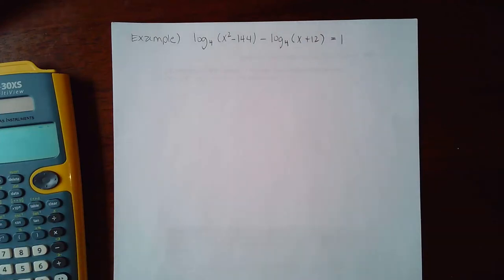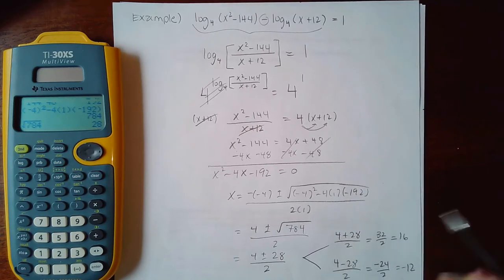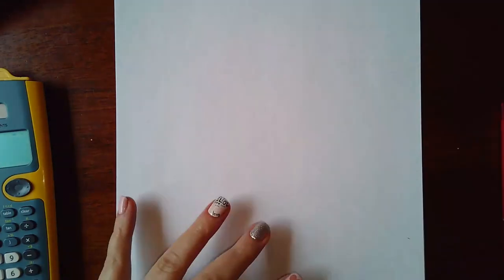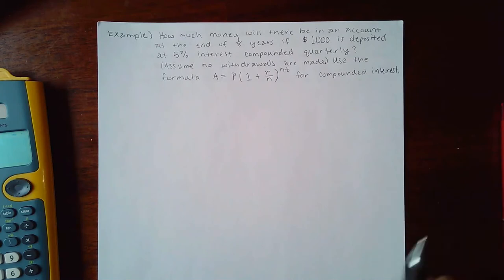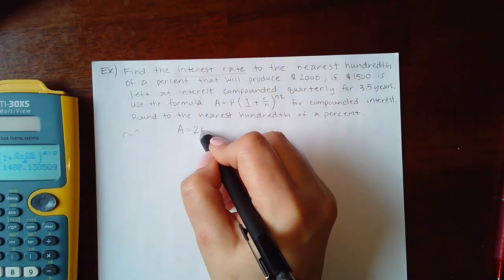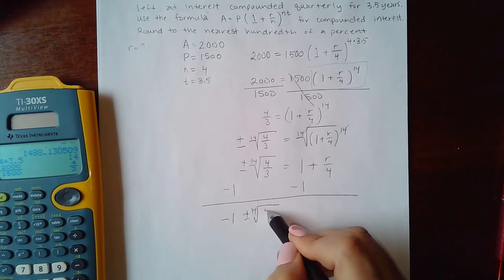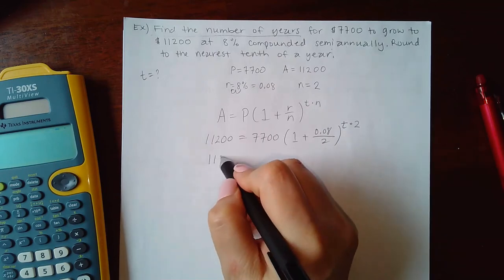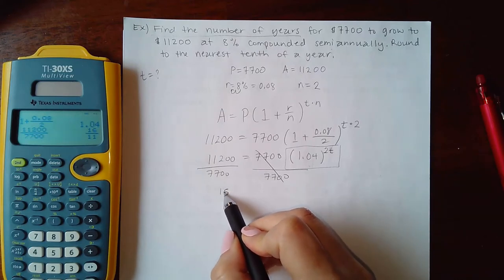4.5 Lecture Part 2